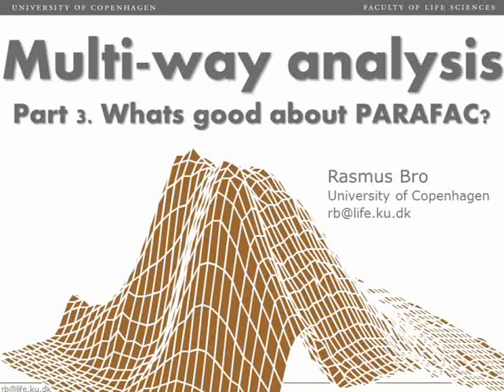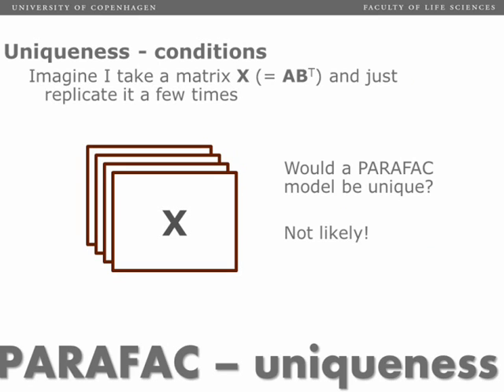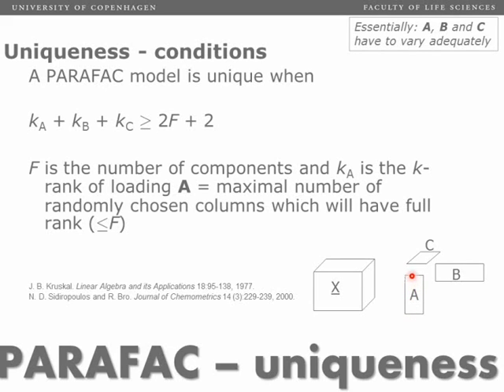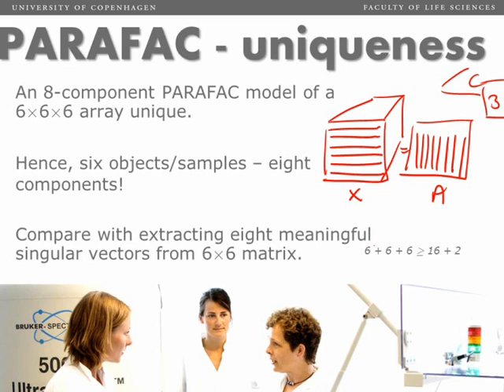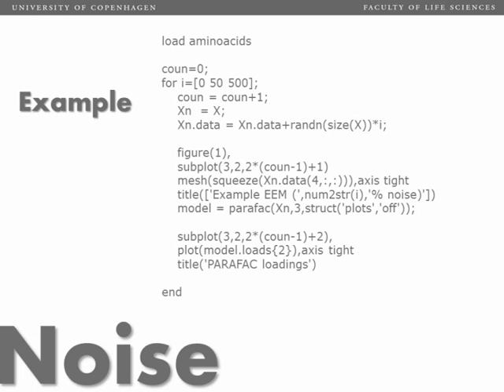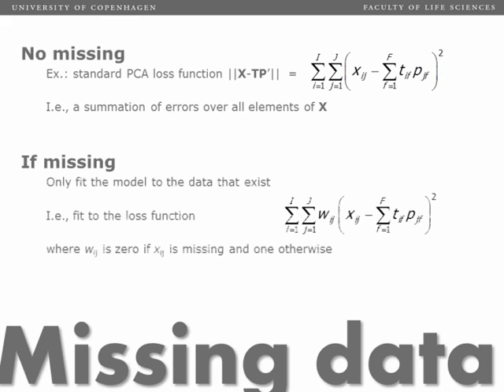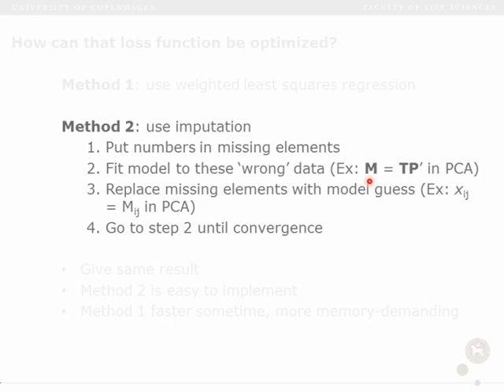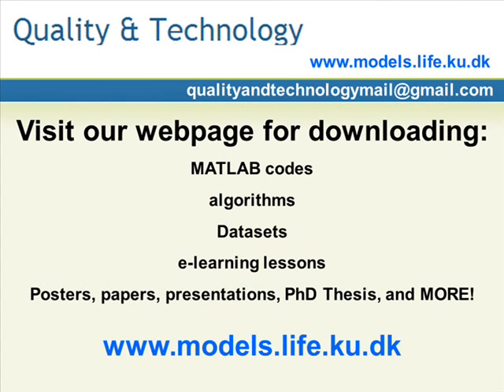Multi-way analysis. Part 22a.What is good about PARAFAC